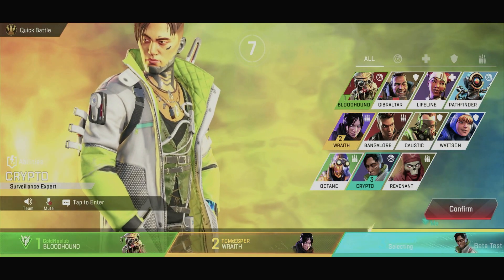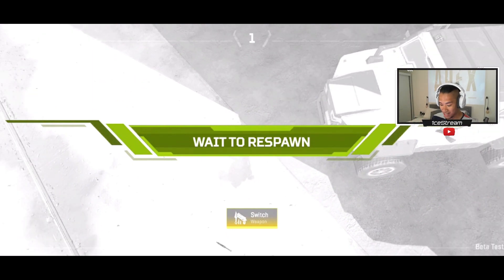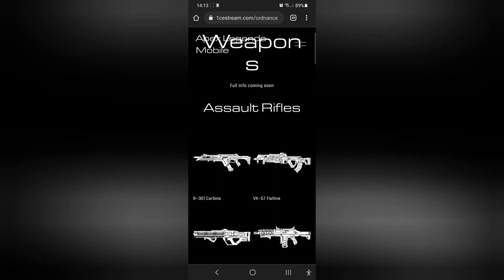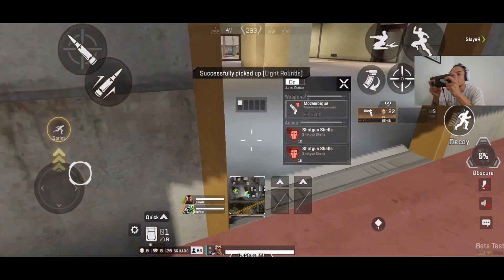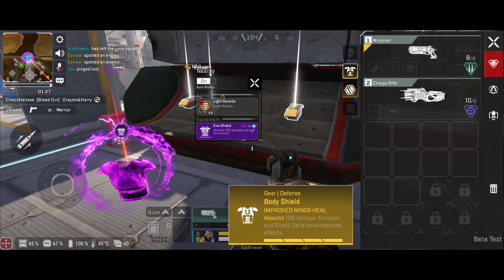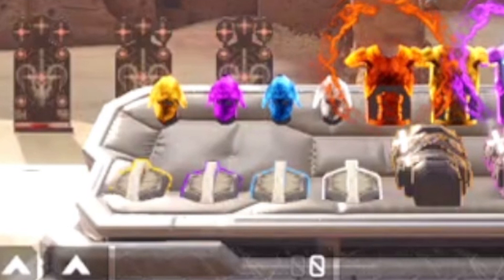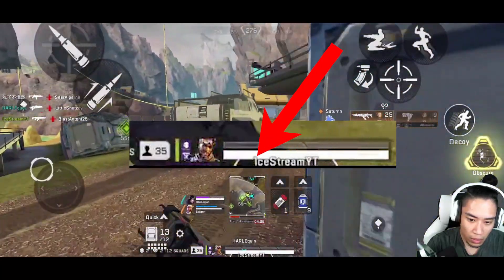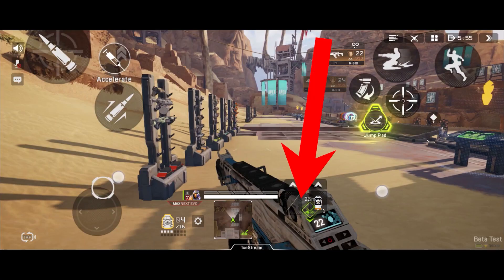FULL BEGINNERS GUIDE for MOBILE! Apex Legends Mobile Soft Launch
This Apex Legends Mobile Video is a super Quick Beginners Guide with all the basic info you need to get started with and ready for Soft Launch all the way to Global Launch!

Timestamps:
00:00 What to do
00:12 Video Topic
00:26 3 Golden Rules
01:18 The Legends
02:05 Weapons
02:30 Inventory
02:56 Shield System
04:34 Health System
05:09 Healing
05:18 Revival System

GameLounge: Coming Soon

Device: ROG Phone 5 / RedMagic 6s Pro
Max Settings
Ultra HD Graphics
60FPS (Waiting to test 120FPS)